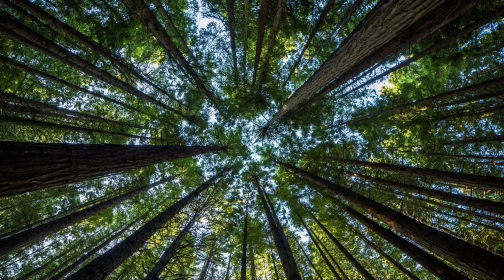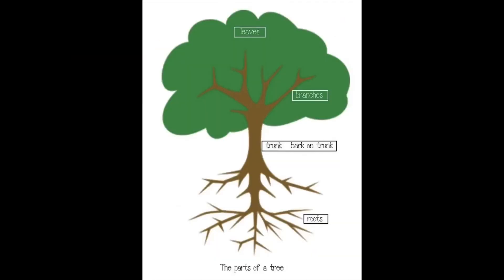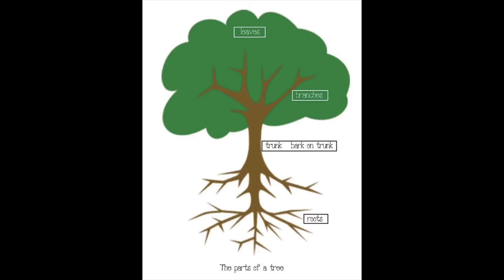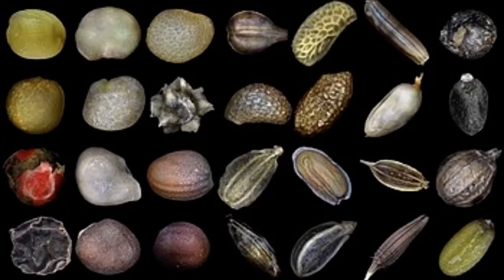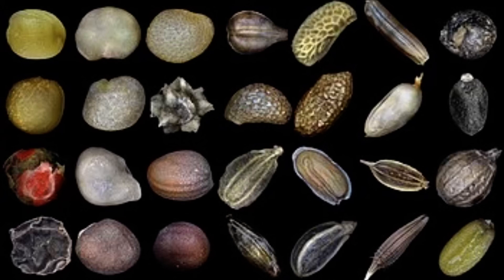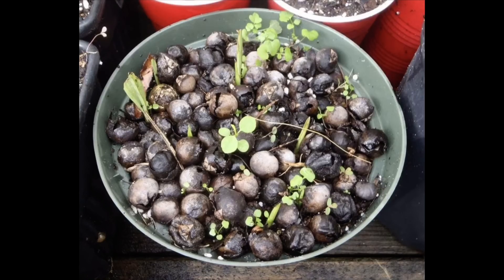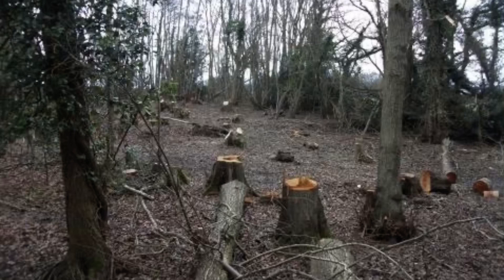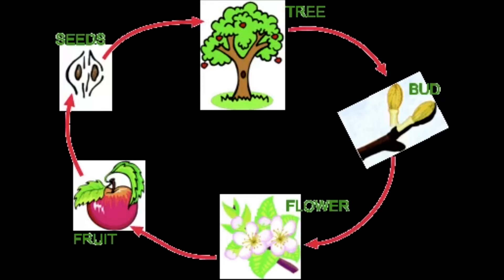The Life Cycles of Trees